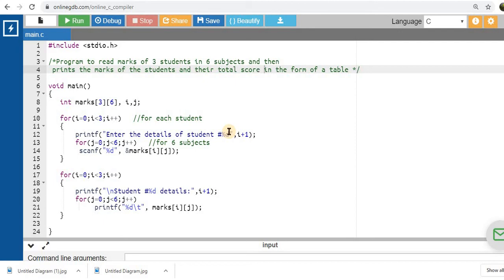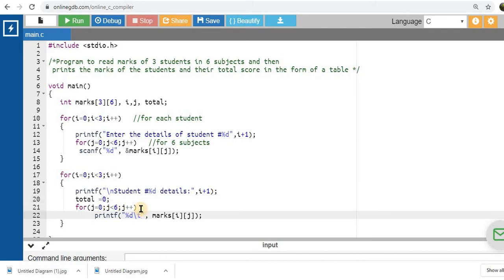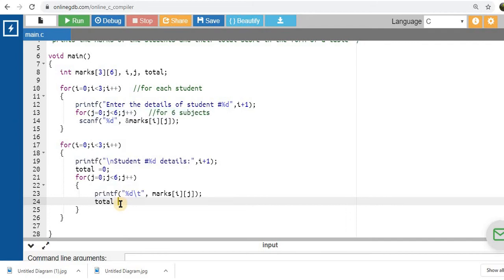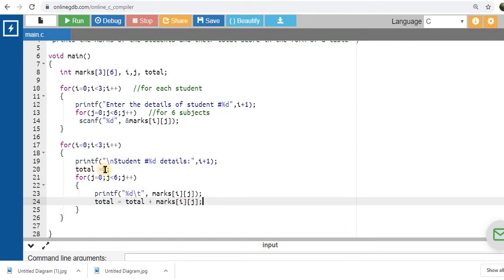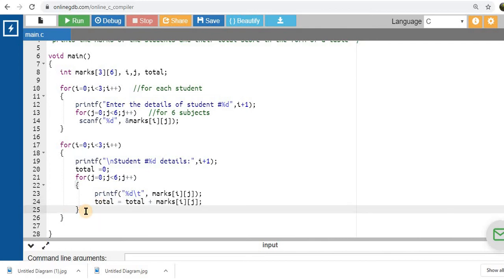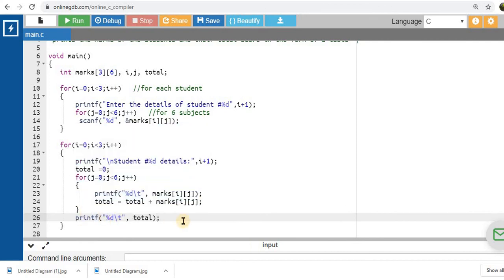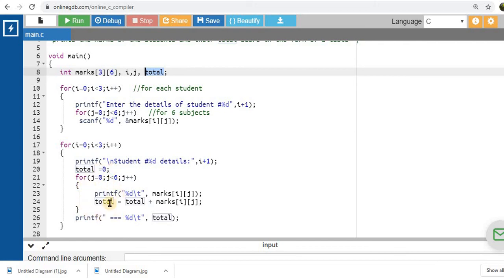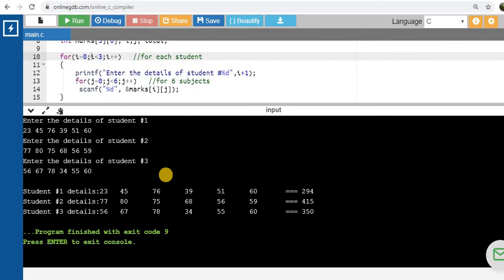2D array program 2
Program to read marks of a set of students into a 2D array